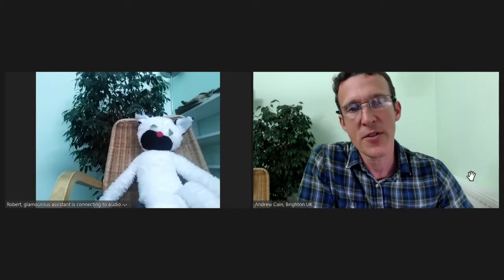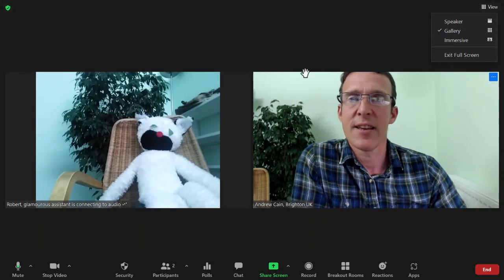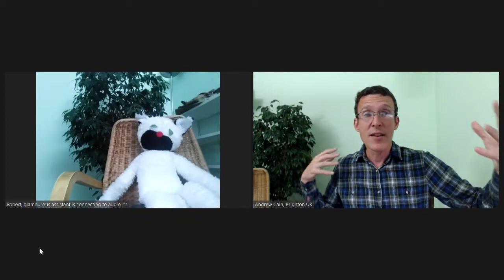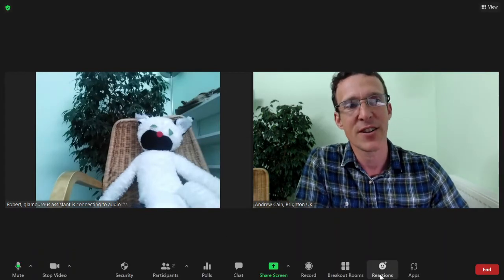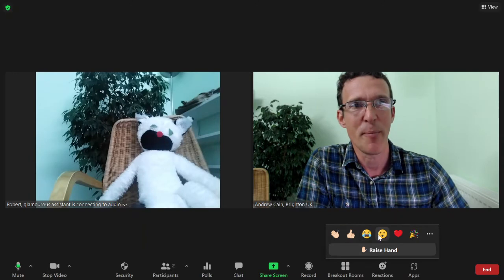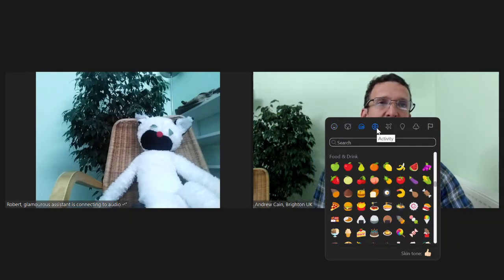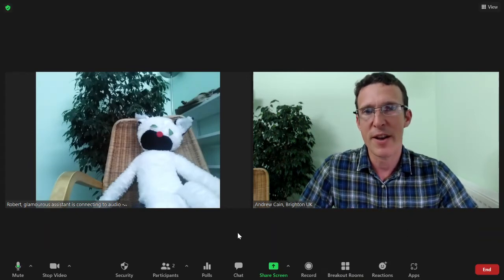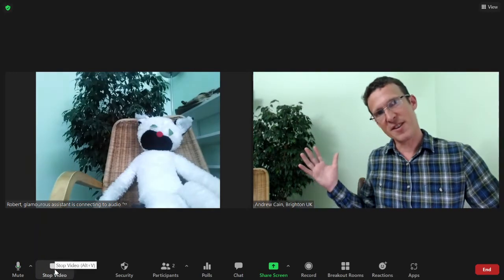Zoom Buttons for Play Connect parties & classes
My glamourous assistant and I made a 5 minute video demonstrating some Zoom buttons we use if you don't know them already.  (In this order, if you want to skip ahead.)

- Update your Zoom client if you haven't done that for a while.

- Gallery view - You should generally be in Gallery View.  Choose that under the View button (top right of most screens).

Muting / Unmuting - It's nice to hear you laughing.  If you're in a noisy environment or it's causing an echo issue, please mute yourself. Do that by clicking the microphone icon in the bottom left corner.  When it has a line through it, it means you're muted.  Click again to un-mute.

- Visual signals - Because the sound doesn't carry the same as in real life, show you how feel visually.  Smile, wave, laugh, do twinkly fingers - whatever feels good!  You can also use the "Reactions" button.  It looks like a smiley emoji.

- Switching your video on & off- If you're not involved, we'll often ask you to switch your video off.  This makes the people involved bigger on the screen.  Do this by pressing the start / stop video button.

- Hide non-video participants - This hides the black squares that are left if someone has their camera off.  Then you are left with big images of only the people who are playing.  Find the three dots in the top right corner of the blank square then choose Hide Non-Video Participants.